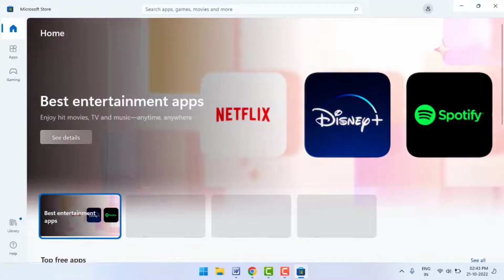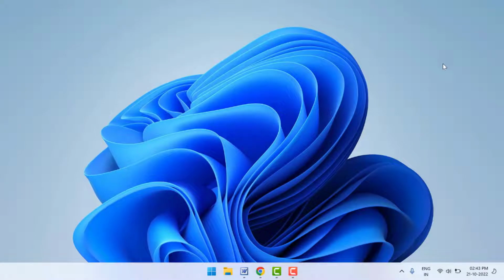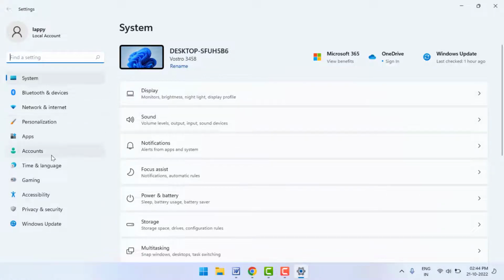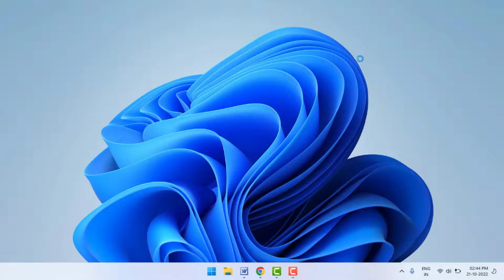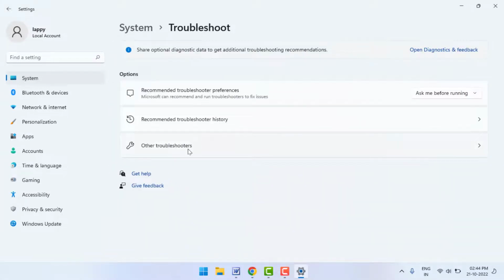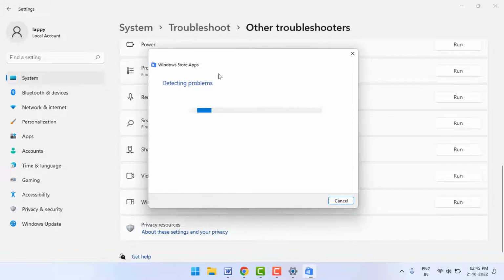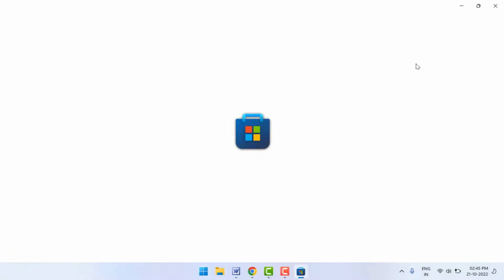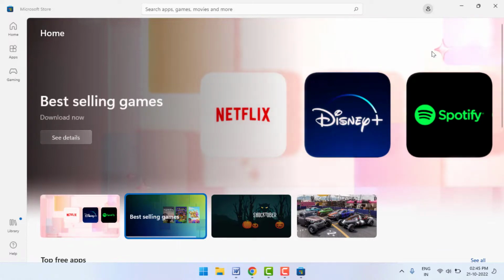How to Fix Microsoft Store Not Working/Not Opening in Windows 11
On Windows 11 How to Fix Microsoft Store Not Working/Not Opening
How to Fix Microsoft Working Slow in Windows 11